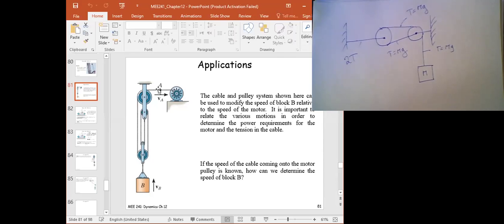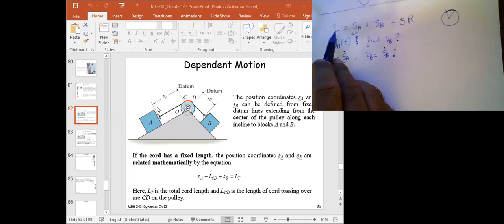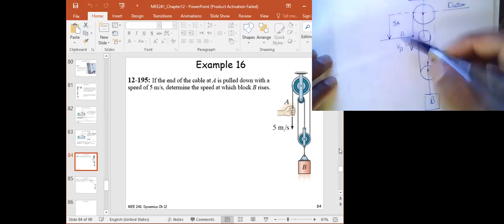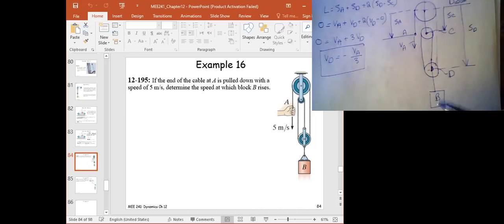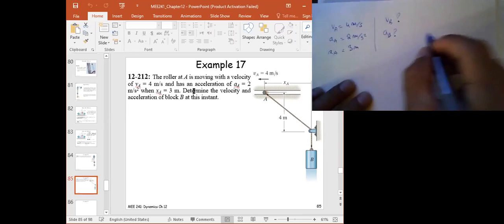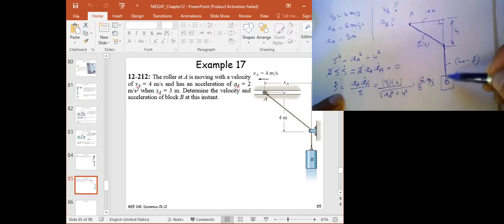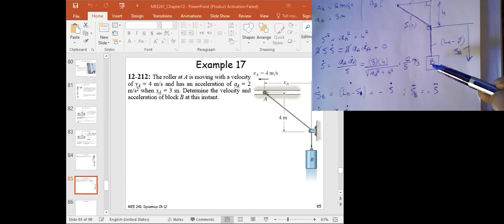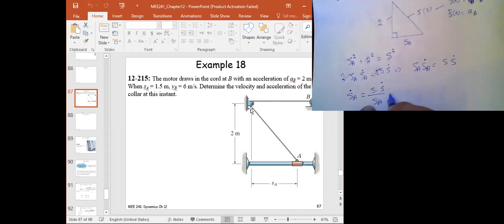Dynamics Lecture 8